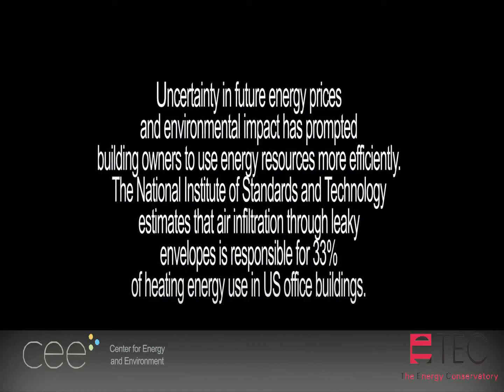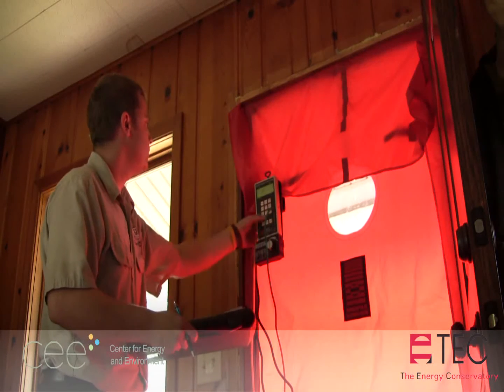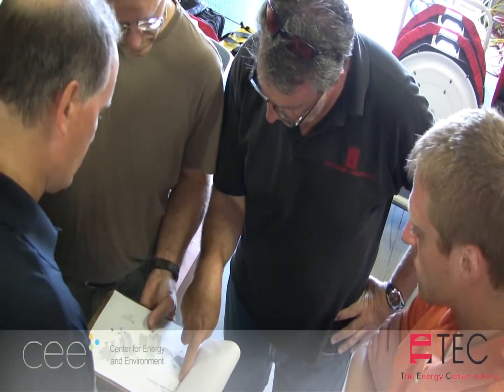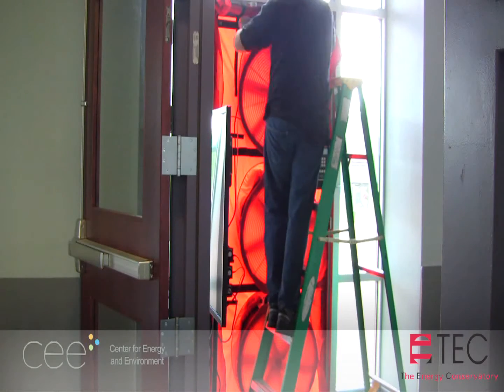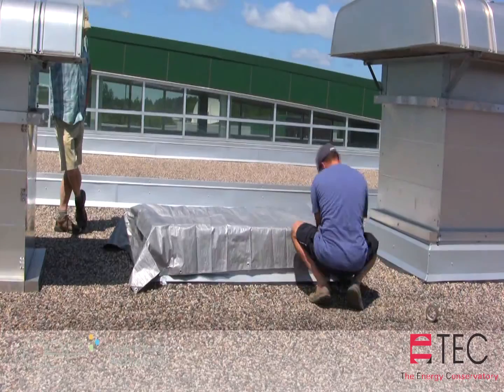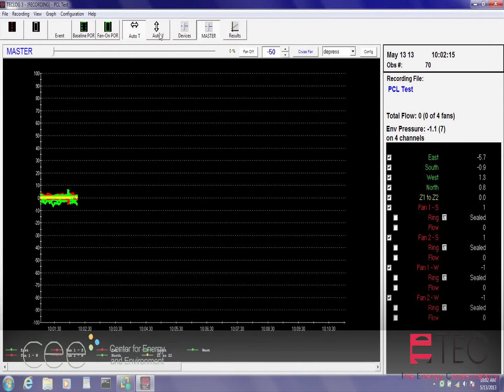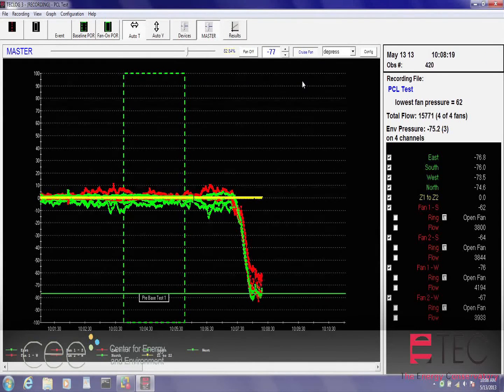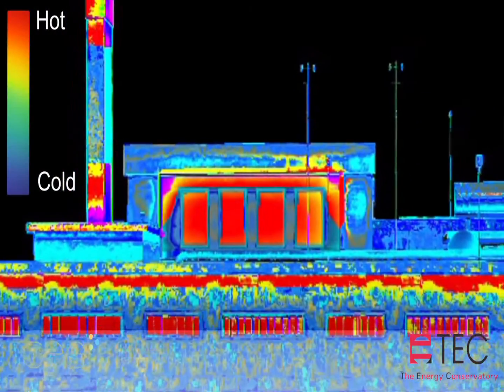CEE and TEC big building air leakage testing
This video was made by the Center for Energy and Environment (CEE) as a result of a big building test that was conducted by CEE and The Energy Conservatory (TEC).

The Center for Energy and Environment (CEE) is a nonprofit organization that promotes energy efficiency to strengthen the economy while improving the environment.

TEC is the world leader in the building performance testing industry. Since 1981, our goal has been to provide building professionals with the specialized tools and support needed to create more efficient, affordable and healthy buildings. TEC continues to set the standard for specialized air flow and pressure measuring devices used to monitor and analyze the complex interactions which determine building performance.